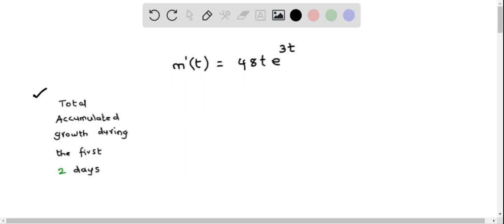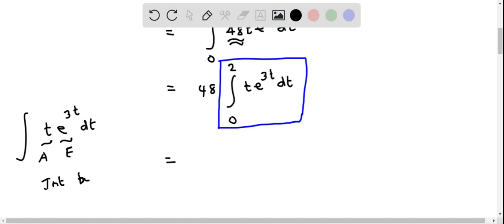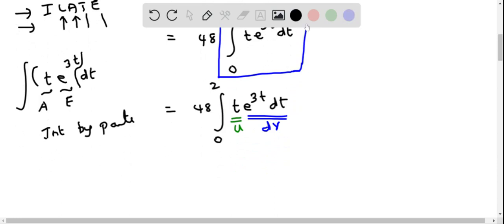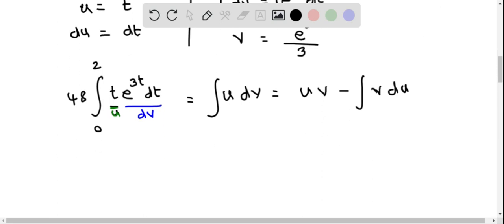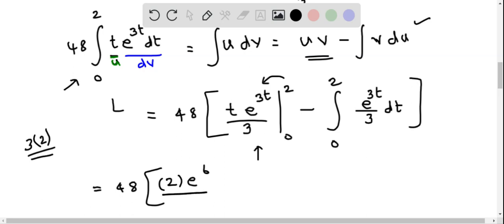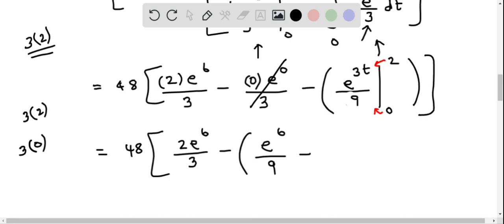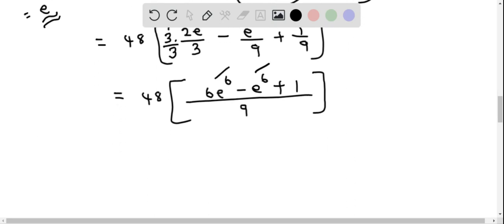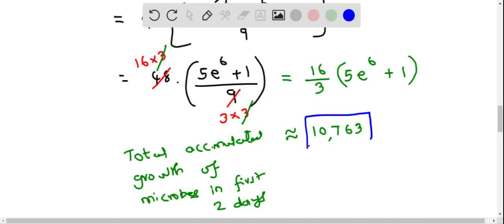Calculus AB Total Accumulated growth of microbes integ by parts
Total Accumulated growth of microbes  integ  by parts